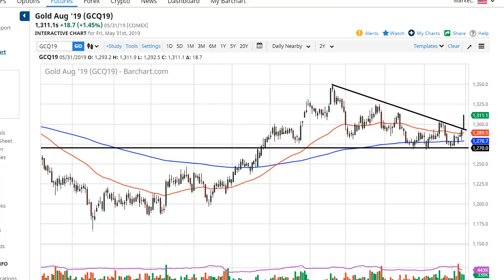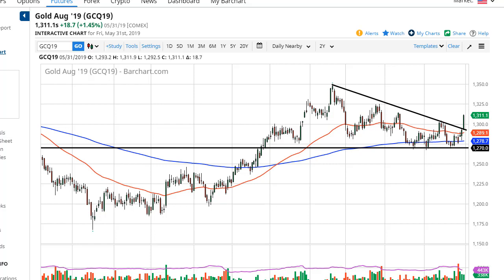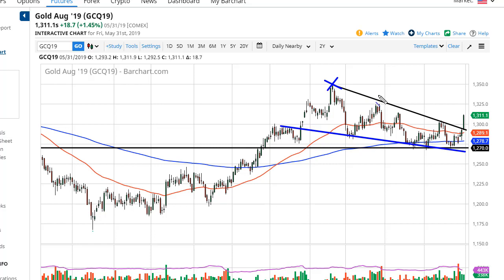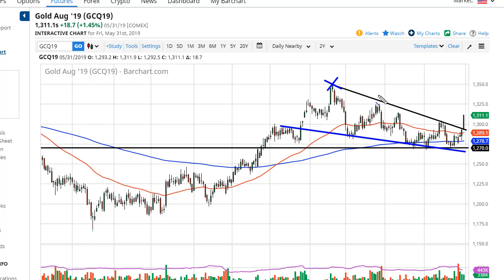Gold Forecast June 3, 2019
Gold markets exploded to the upside during the day on Friday, reaching above the downtrend line that has been so prevalent on the daily chart. I initially thought that the market was going to break down significantly, as we had formed what looks to be the beginning of a descending triangle but did not break through the support level. At this point, the fact that we have negated this pattern is a good sign for the market and now we typically will go to the top of the triangle. In other words, we should then go looking to the $1350 level given enough time.

The fear of a global slowdown and of course a lot of economic negativity has people looking to pick up gold to preserve wealth. While the US dollar has strengthened, Friday did see a little bit of a turnaround as perhaps the market is going to shun US assets in favor of things like gold or perhaps the Japanese yen.